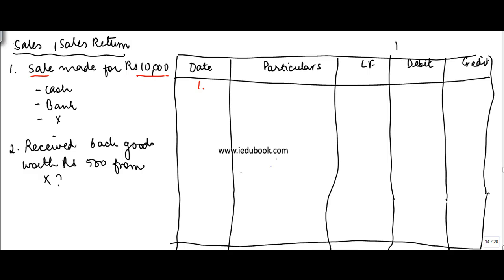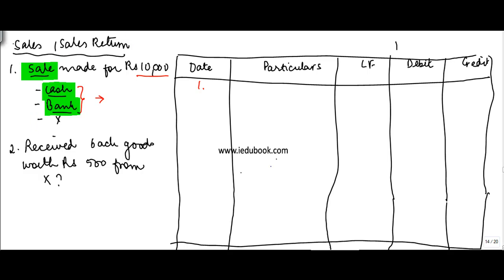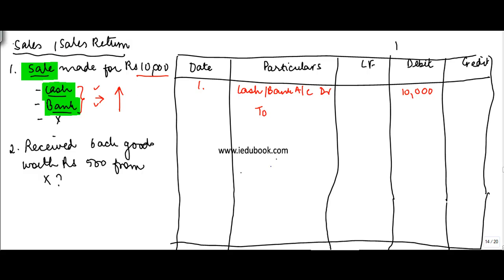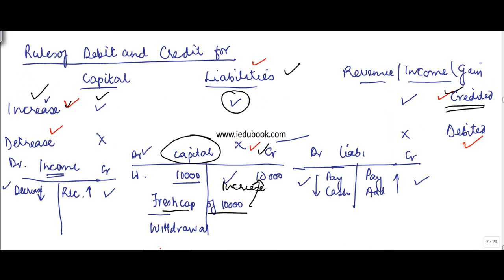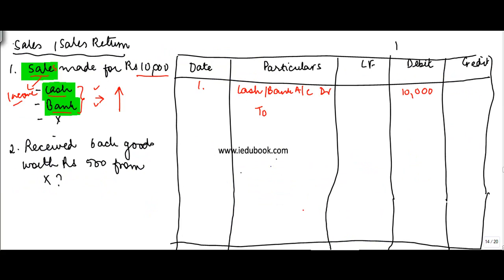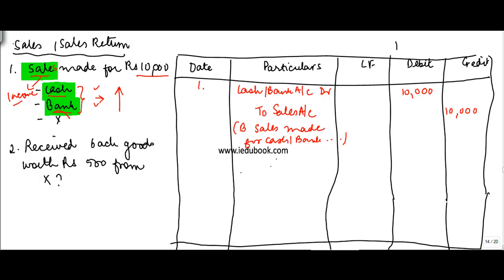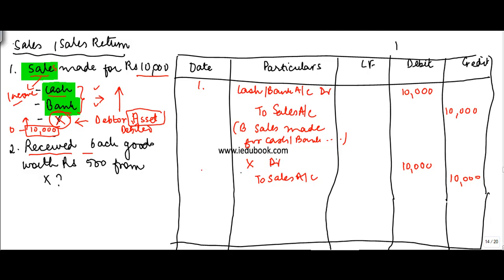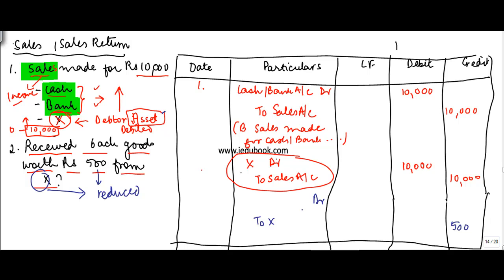520.Accounts XI - Journal entries - Sales and sales return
Accounts XI - Journal entries - Sales and sales return